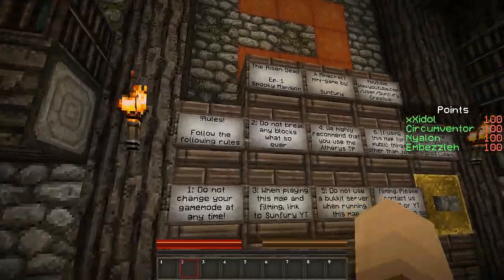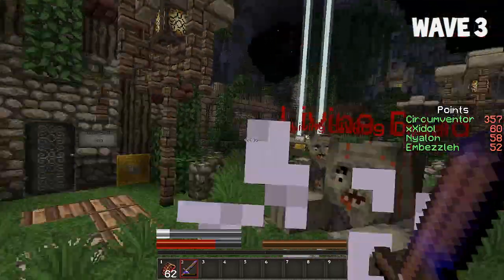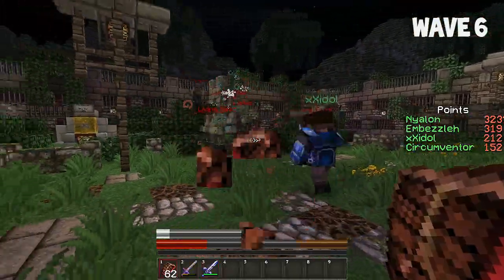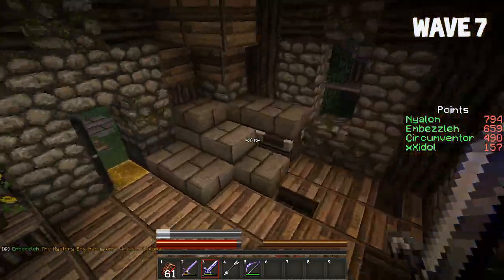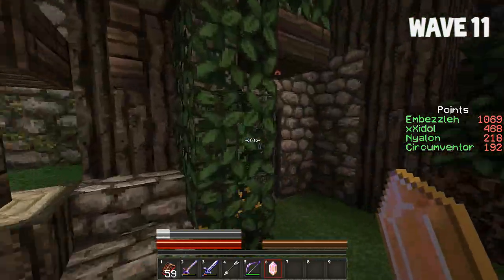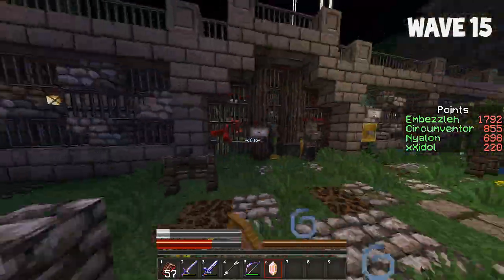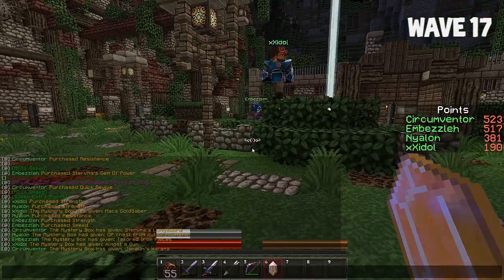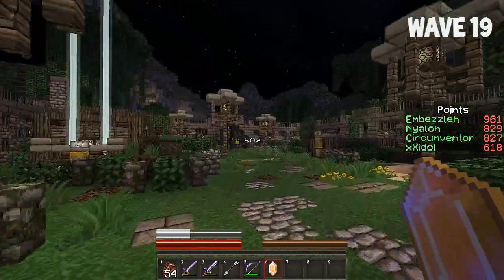Minecraft: Call Of Duty Zombies In Minecraft - Part 1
This is a minecraft zombie survival custom map inspired by call of duty zombies. Join us as we fight through many epic waves on zombies, in hope of defeating the mega boss JESUS!